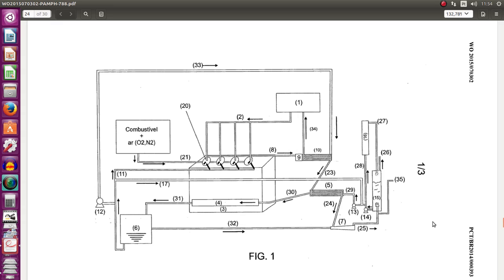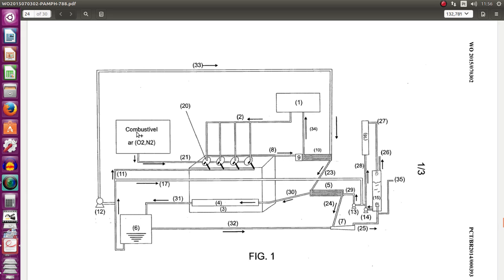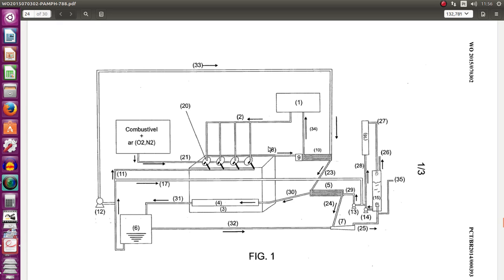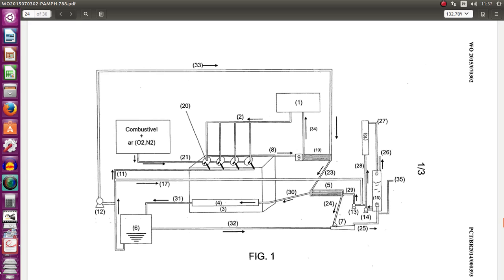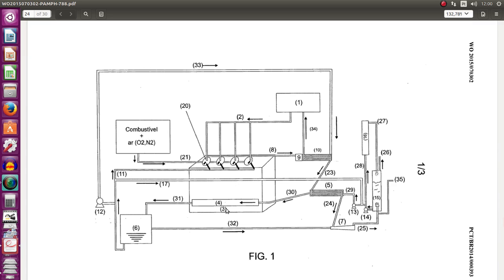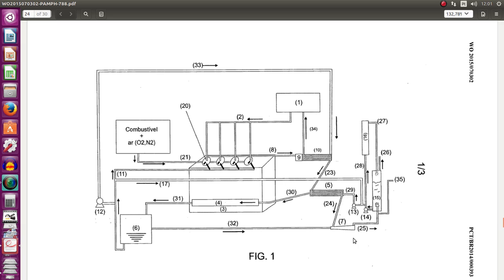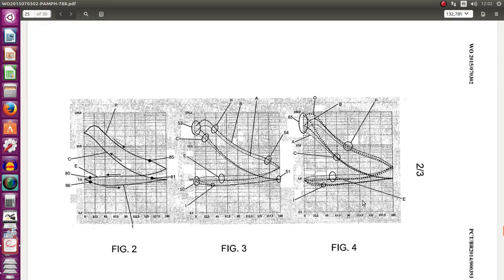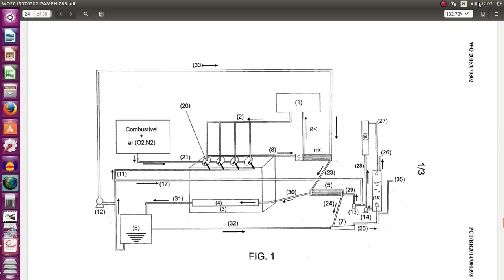Optimized Combustion Engine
Combustion engine in optimized combined cycle with high yield.